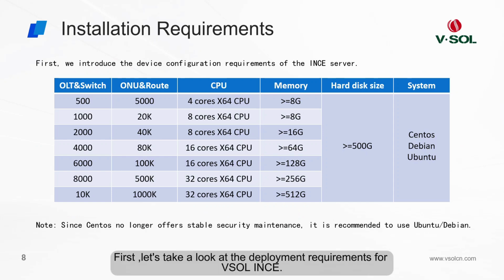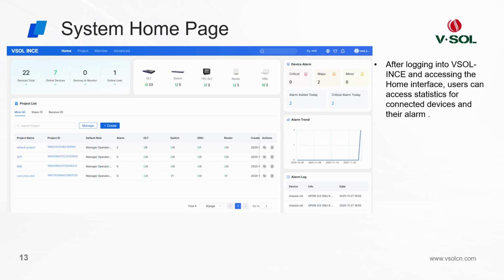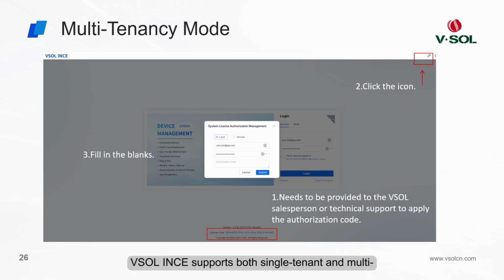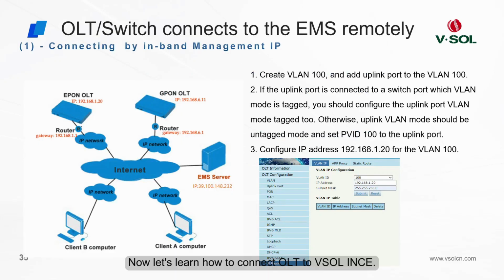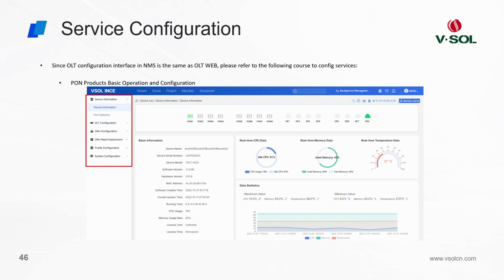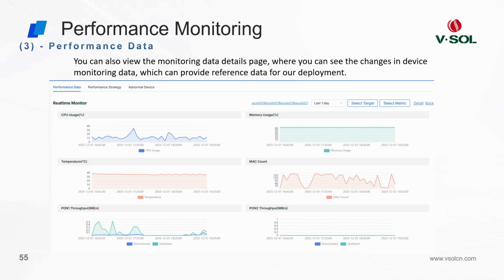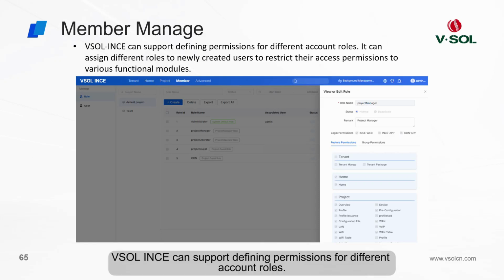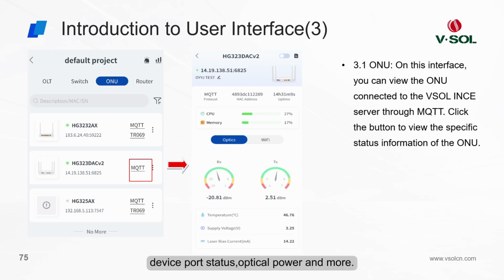VSOL INCE Basics